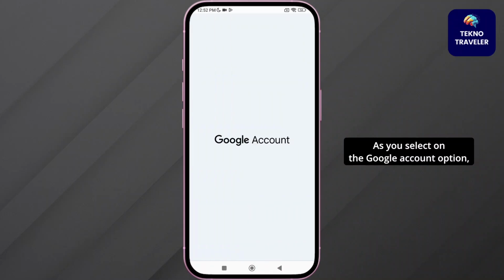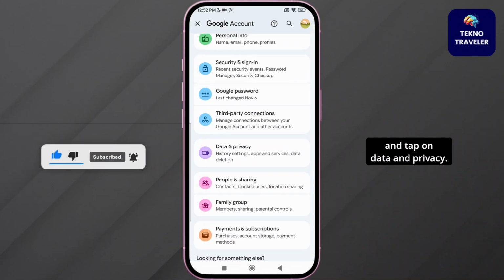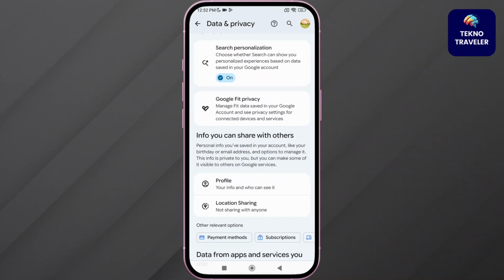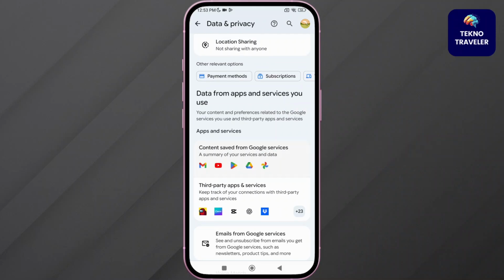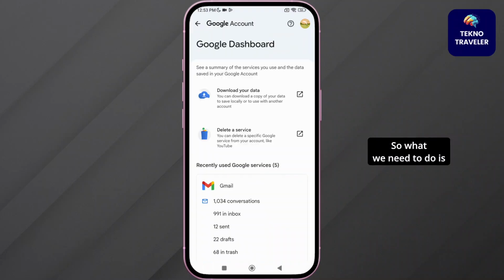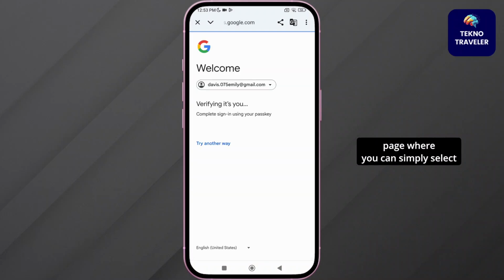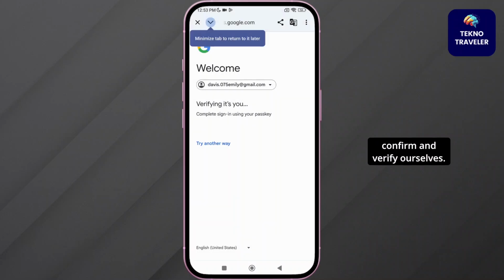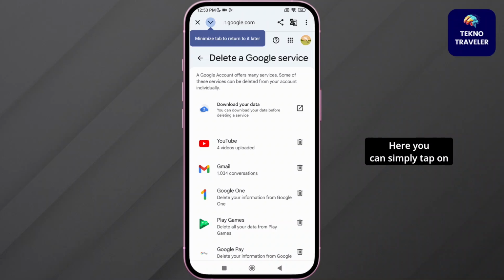HOW TO DELETE YOUR YOUTUBE ACCOUNT ON ANDROID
If you’ve been searching for how to delete your YouTube account on Android, this step-by-step guide will walk you through everything you need to know. In this tutorial, I’ll show you exactly how to delete your YouTube account on Android using simple settings anyone can follow. Whether you're looking for how to remove a YouTube channel on Android, how to permanently delete your YouTube account, or how to close your YouTube profile from your mobile device, this video explains the process clearly and safely so you can manage your account with confidence.

In this video, you’ll learn:

How to delete your YouTube account on an Android device
How to access YouTube account settings on Android
How to permanently remove or hide your YouTube channel
How to back up or download your YouTube data before deleting
How to fix issues if the delete option is not showing on Android